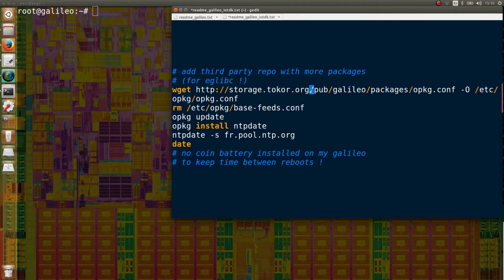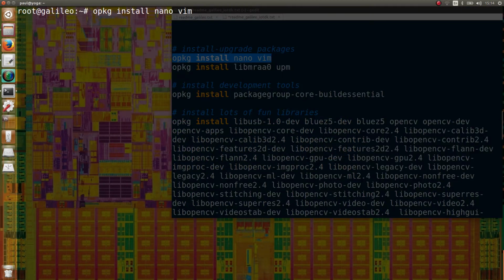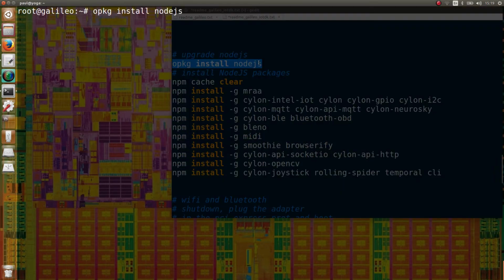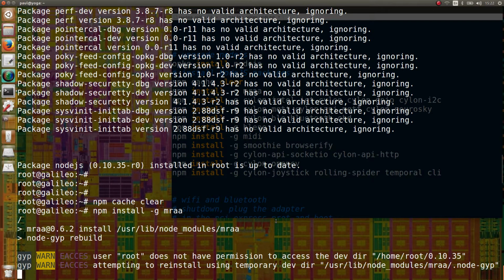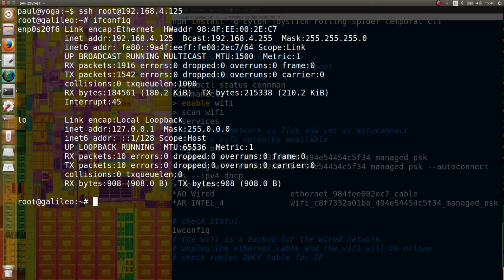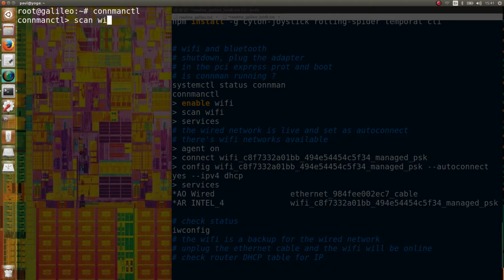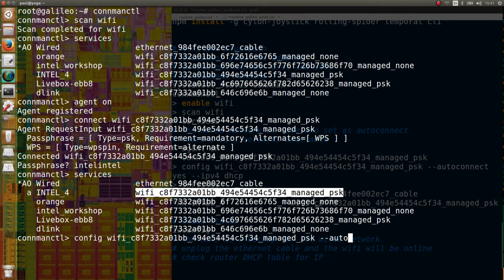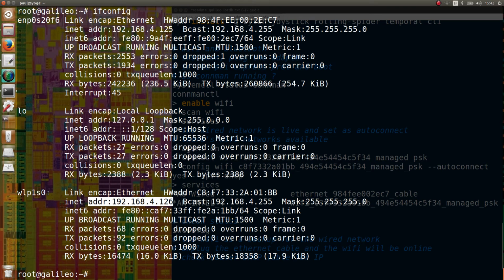Intel Academic IoT Course - B4 - Galileo Setup